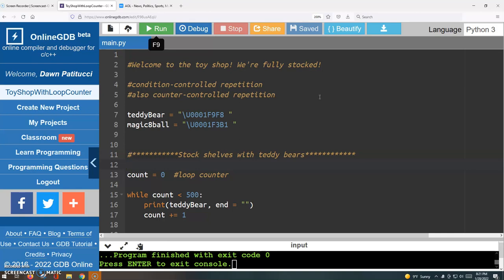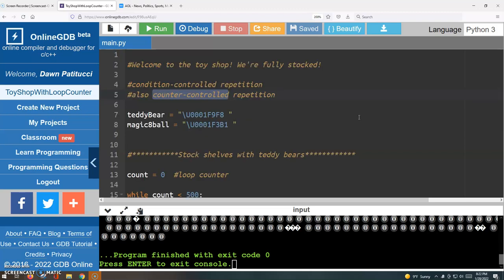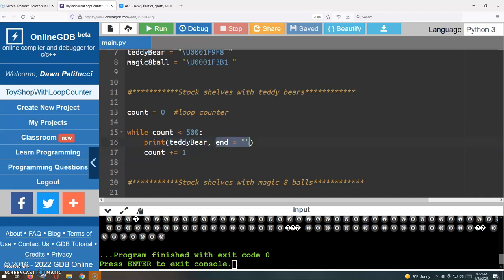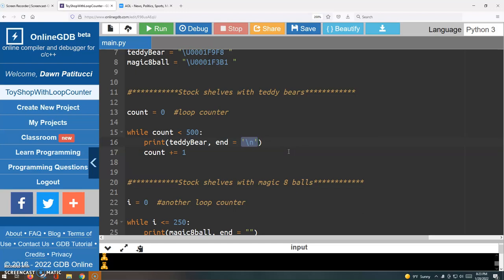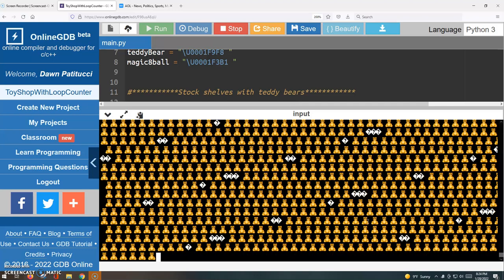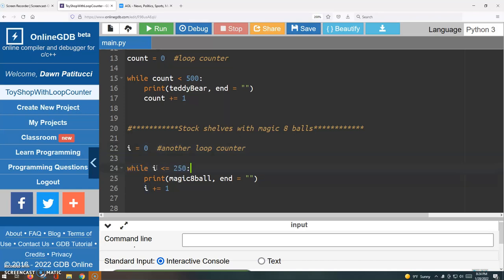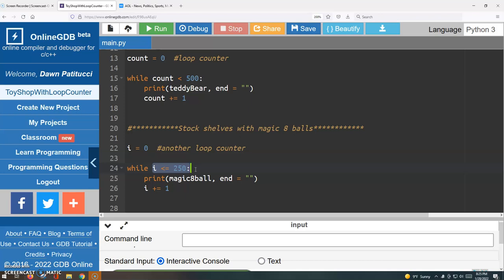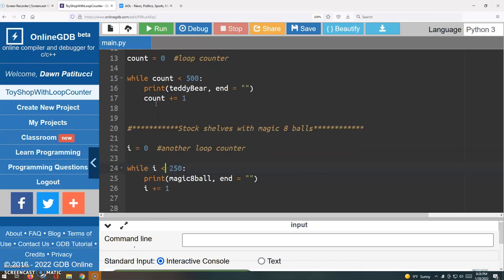Counter Controlled Repitition Toy Shop